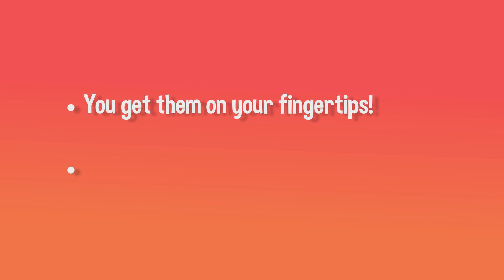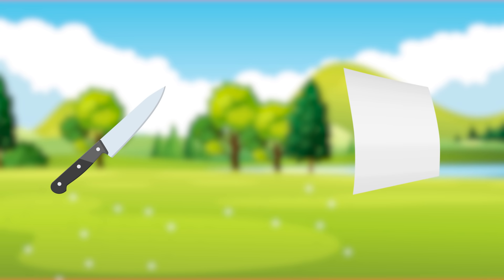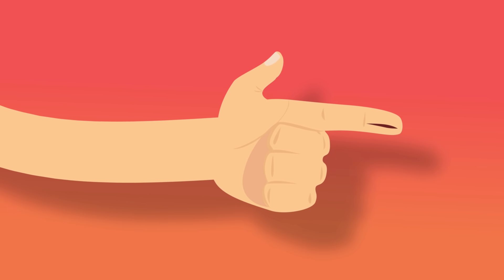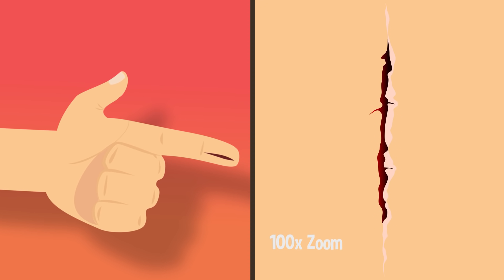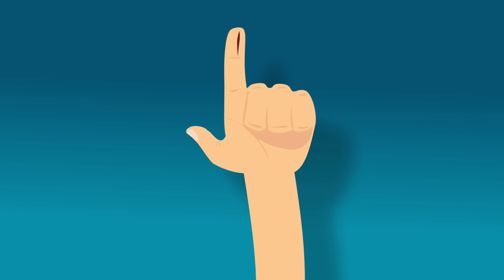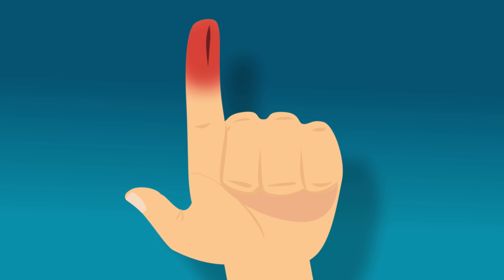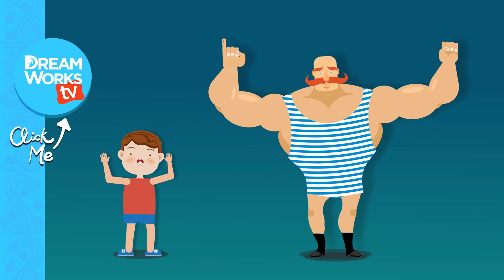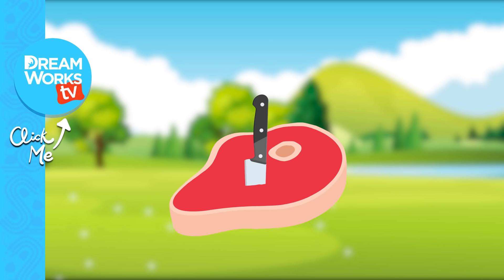Why Do Paper Cuts Hurt So Much? | COLOSSAL QUESTIONS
If you’ve ever given yourself a paper cut, you know it hurts about as bad as any other cut, scrape or knife wound! But why? Why do tiny little paper cuts hurt so much?

Written, Directed & Produced by: Matt Levy
Edited & Animated by: Evan Bentz
Post Supervisor: Drew Hamilton
Assistant Editor: Tim Conroy